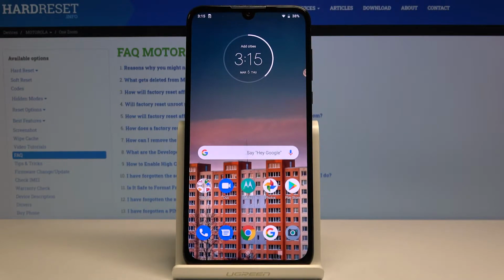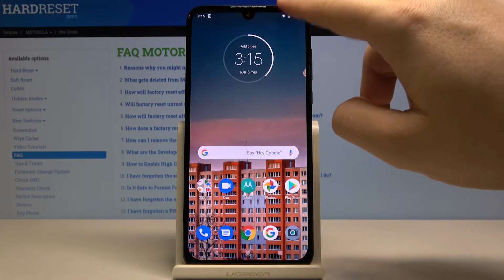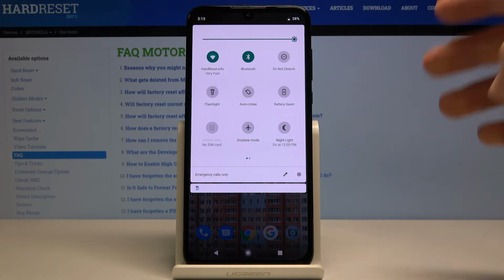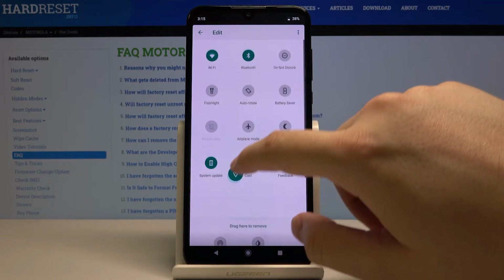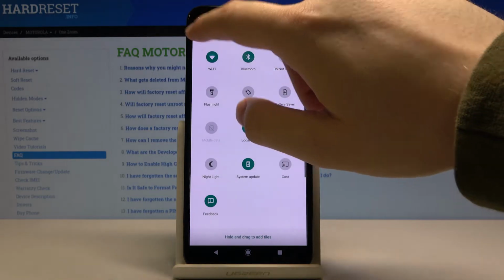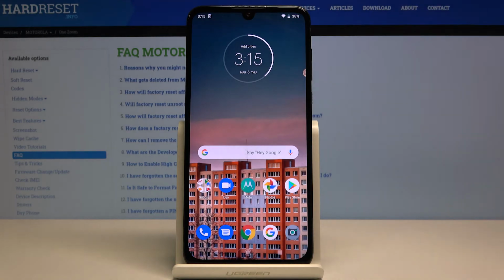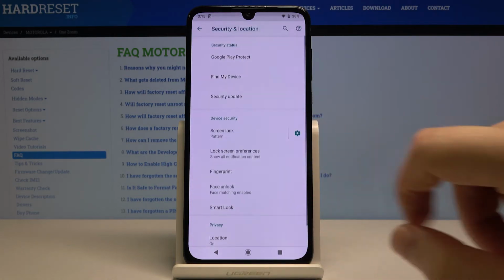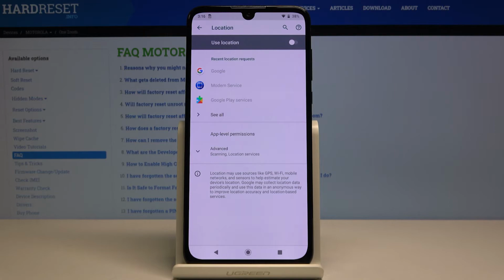MOTOROLA One Zoom - How to Manage & Deactivate Device Location Mode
G'day! Let's figure out how to turn off the Location Mode on your MOTOROLA One Zoom to keep your geolocation data private. After repeating our actions from the video above, you'll become an expert in managing this Settings Section. Happy viewing!